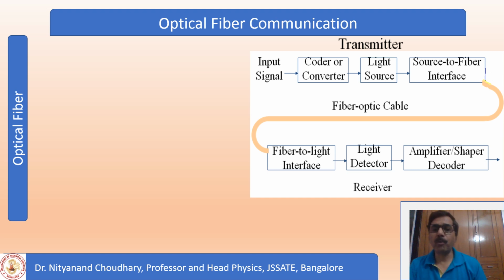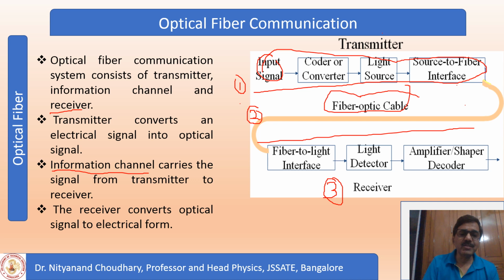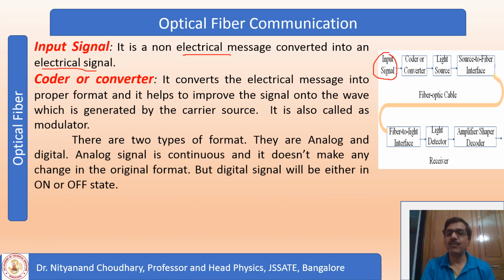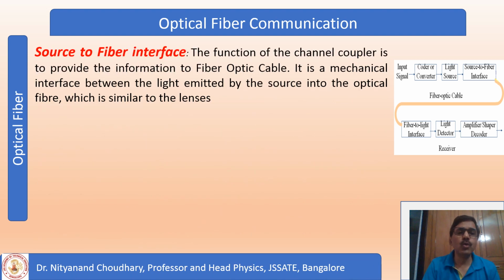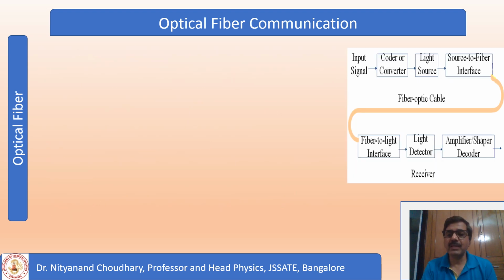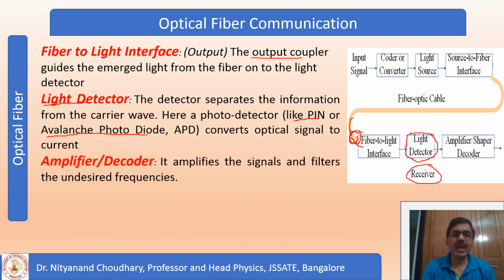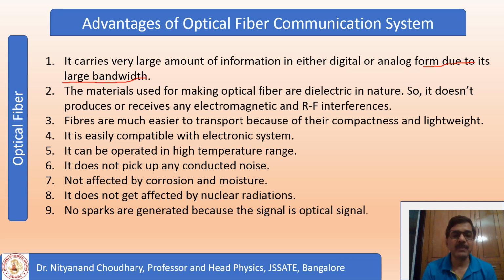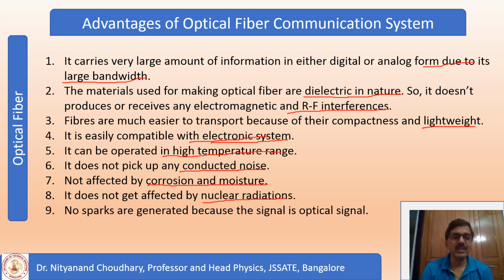FiberCommunication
Optical Fiber communication, Application and Advantages of Optical Fibers